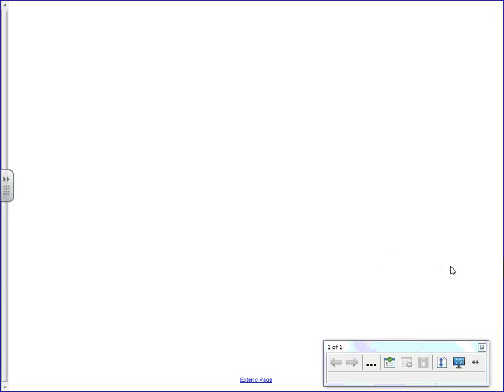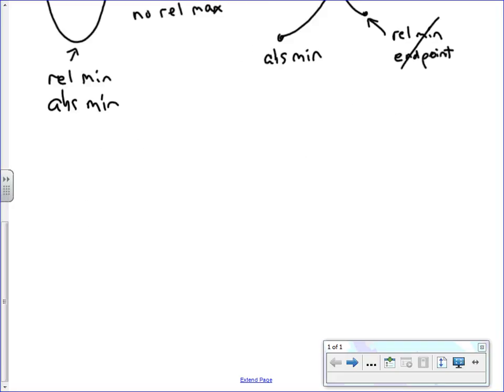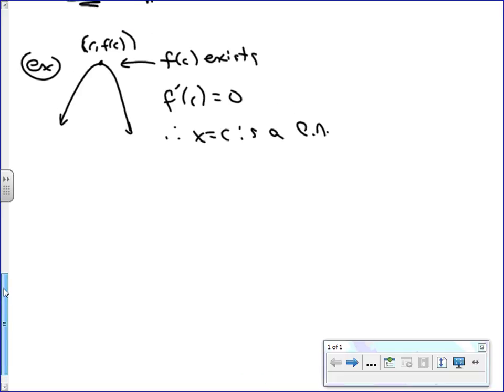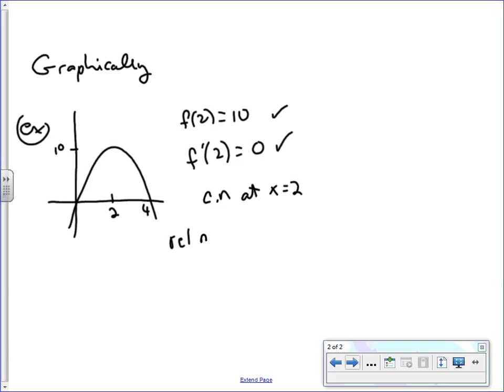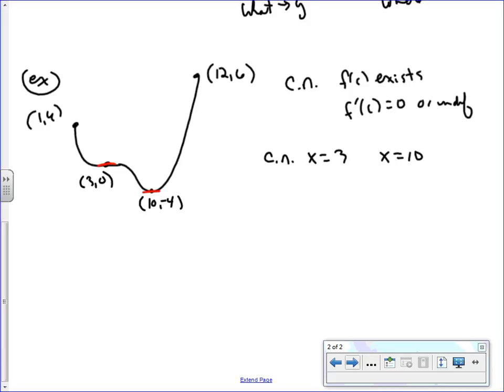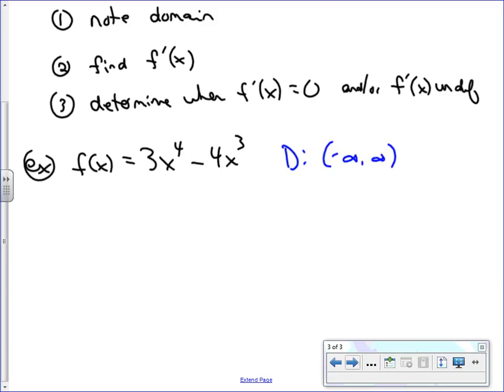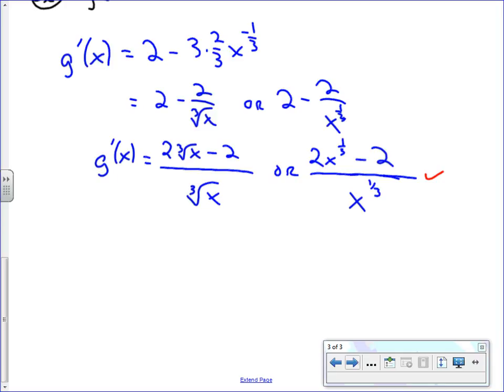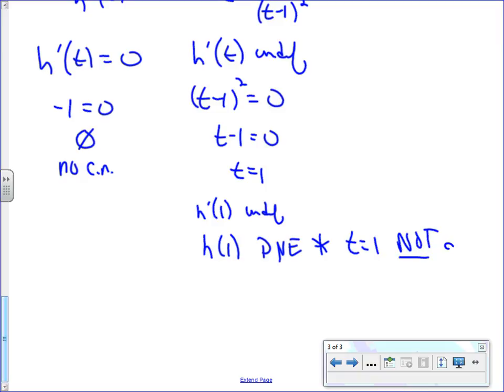Notes Jan 18 2017